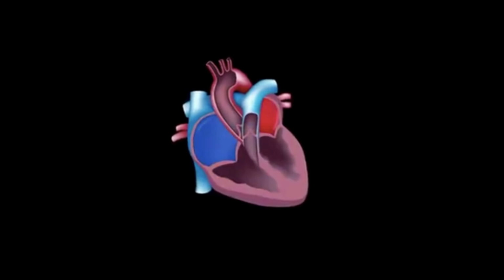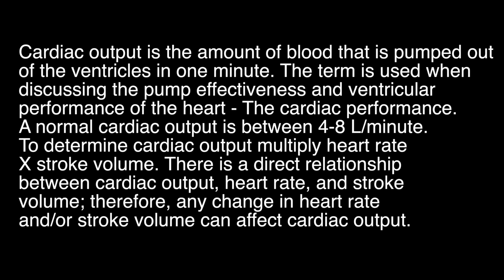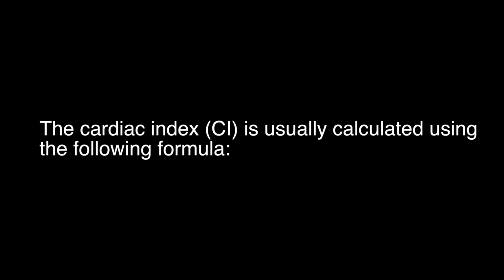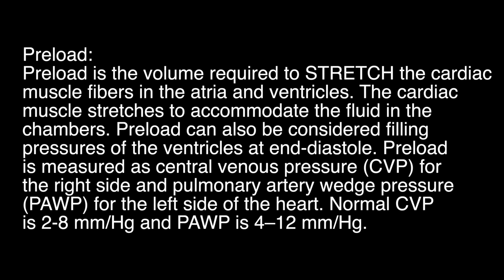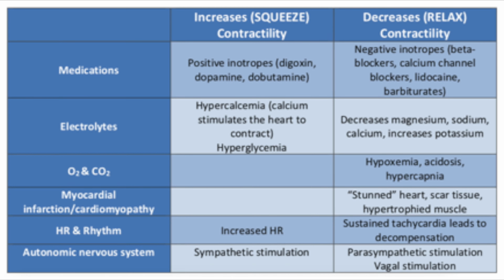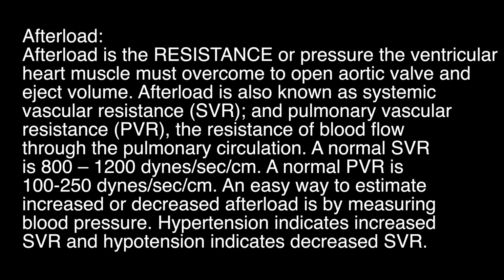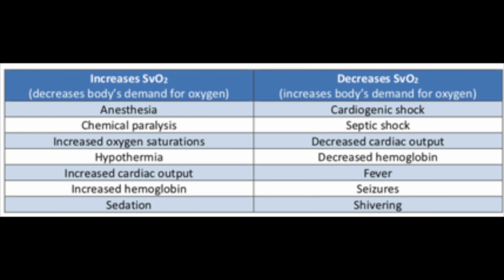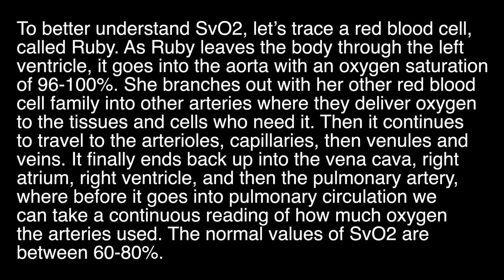HEMODYNAMICS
This video is a guide for nurses on Hemodynamics.  My purpose is to share my knowledge and to help you how to understand Hemodynamics.